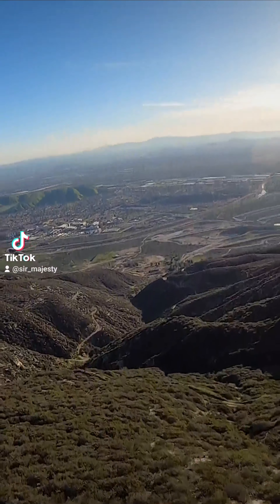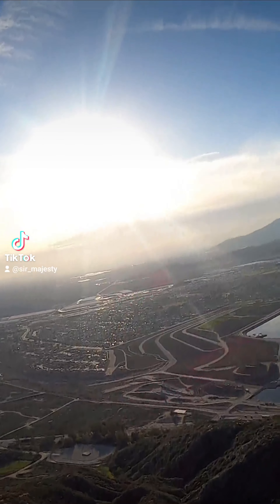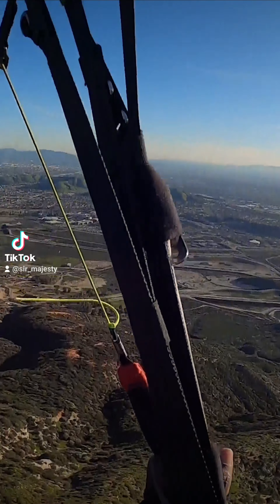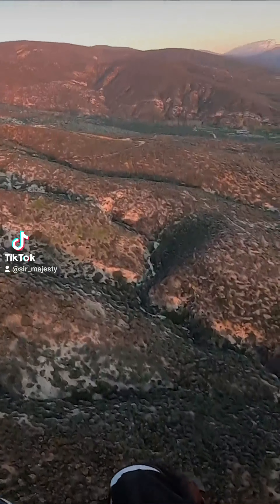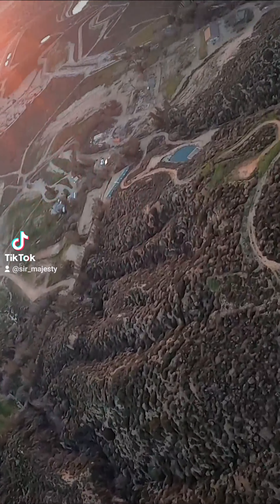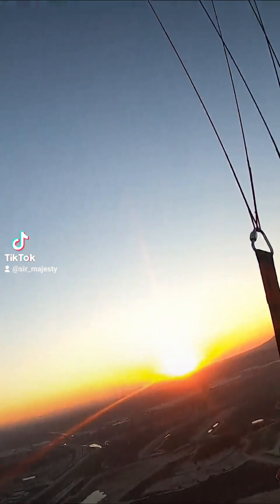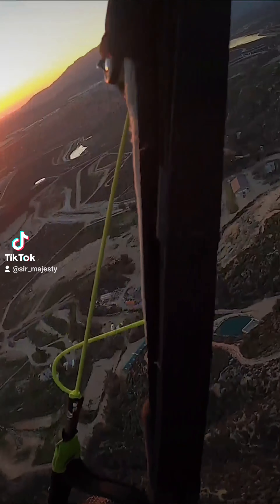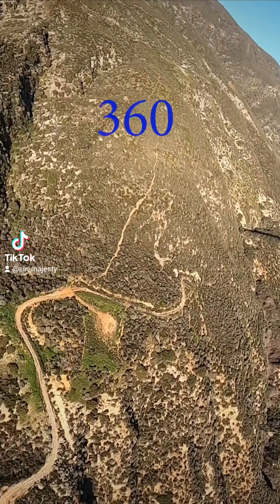paragliding pilot flyfalife blackparagliderpilot LGMent pilotlife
paragliding in San bernardino. (launch to landing)